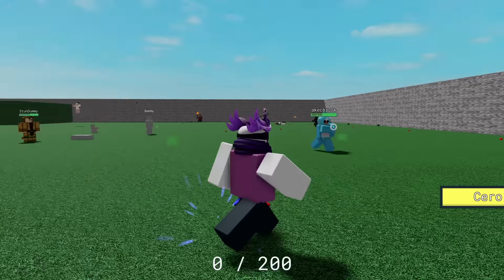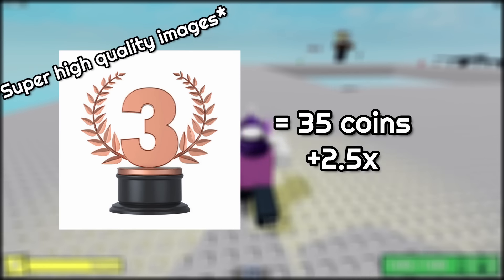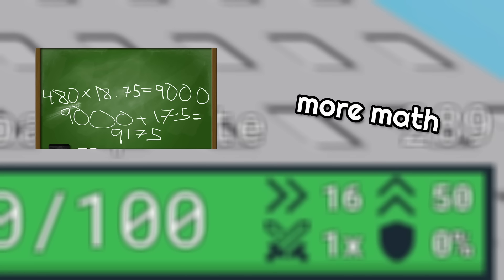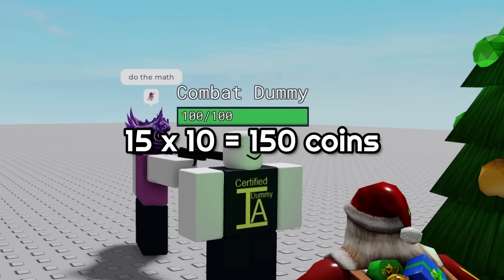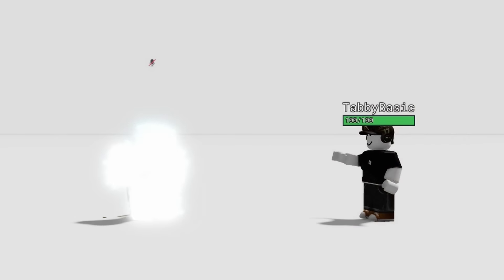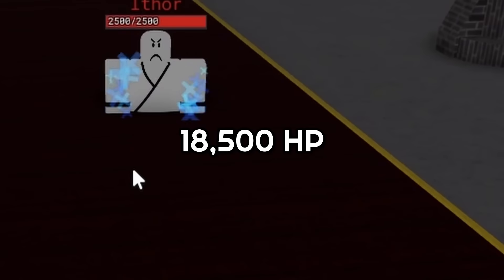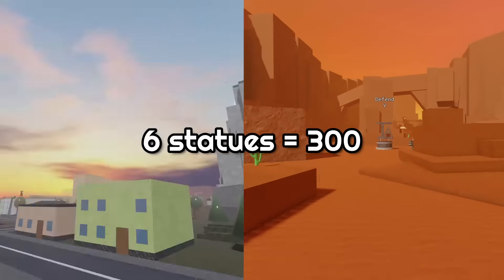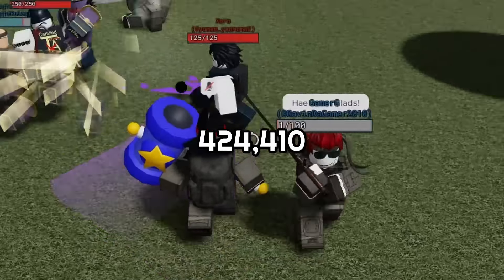How Many Coins can you get in a SINGLE Round of Item Asylum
ALL Music By: Aden Mayo

Time Stamps:
0:00 Intro
0:12 Background Info (Skip this please my voice is not something to listen to here)
2:12 Realistic FFA/KIT
2:38 FFA/KIT
3:17 GG
3:38 TDM
4:14 ELIM
4:52 ZS
5:20 MU
6:13 JGN
7:20 BOSS
9:13 BOSS (uncertified)
9:49 TC
10:52 But Wait...
11:51 Outro

Tags (ignore):
Item Asylum, Roblox, Funny, Item, Asylum, Memes, Lobotomy Corp, Basic Tabby, Tabby, Basic, Ultra-kill